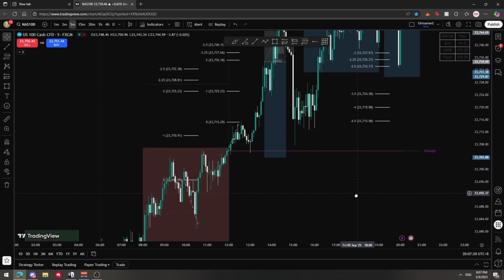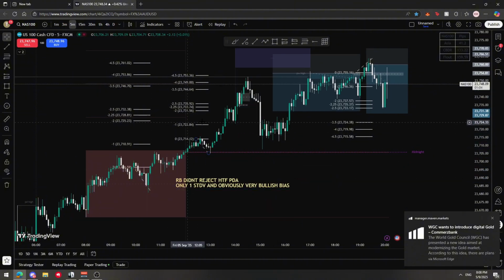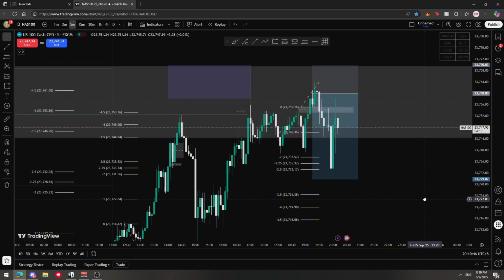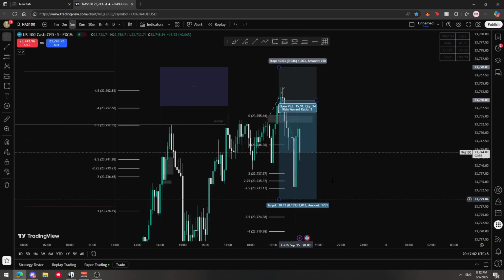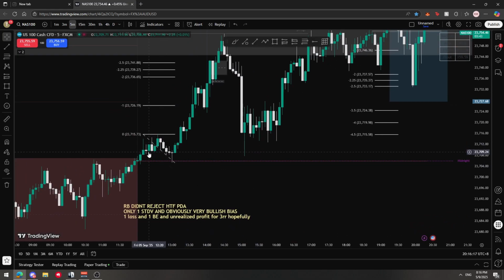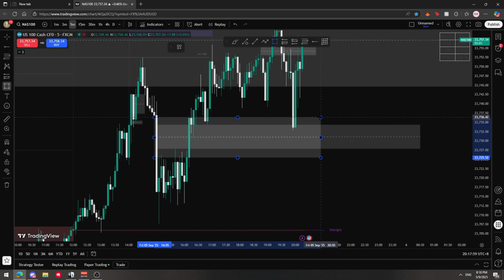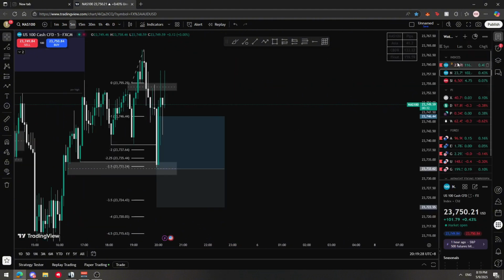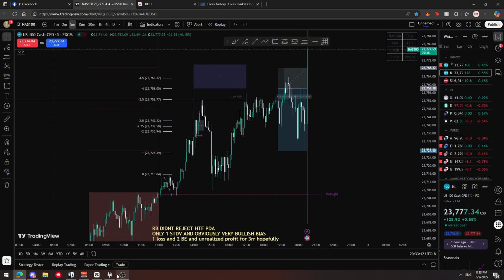Day 3: (1 loss and 2 BE's -1RR)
The 2nd BE trade would've hit TP, but knowing that there was news now, i wouldve gone BE for sure. Both BE trades technically hit tp but we have to have realistic expectations because paper trading is easy to do in hindsight.

Summary:
RB DIDNT REJECT HTF PDA
ONLY 1 STDV AND OBVIOUSLY VERY BULLISH BIAS
1 loss and 2 BE and unrealized profit for 3rr hopefully
Distribution 15min wick to CISD STDV
Asian manipulation 15m stdv
Midnight open manipulation wick to wick
4h fvg ce, although its been tapped so its a B Setup

FORGOT TO MENTION THE LAST TRADE WAS CONSOLIDATING A LOT BECAUSE OF NEWS, the shorts would’ve played out

I am by no means a profitable trader as of now, and I'm still learning about these concepts again so I'm just papertrading for now since I recently blew an eval from revenge trading.